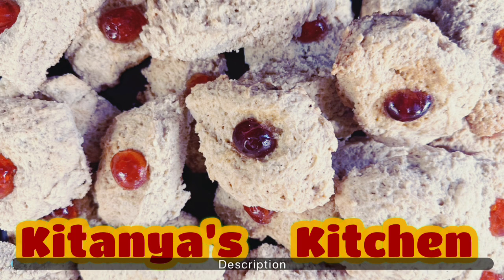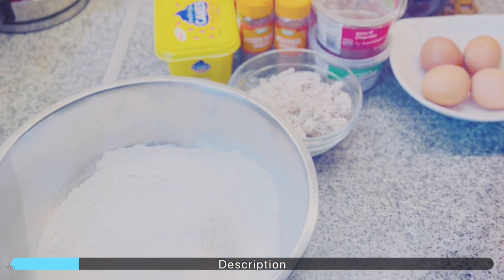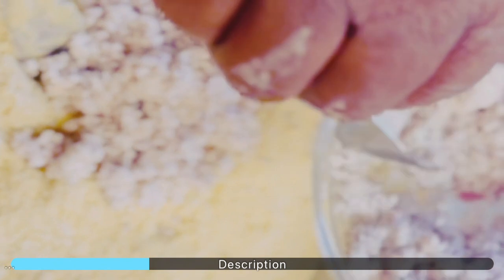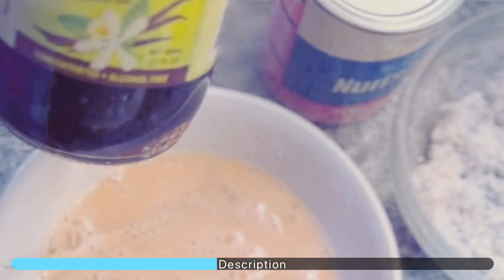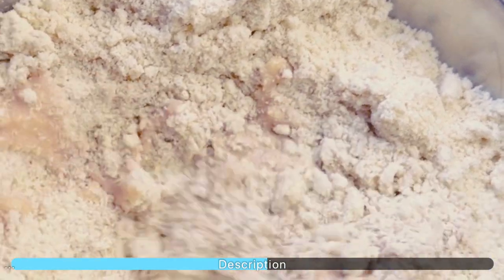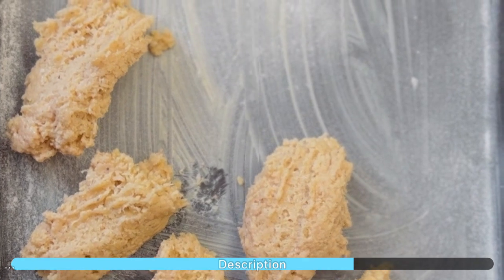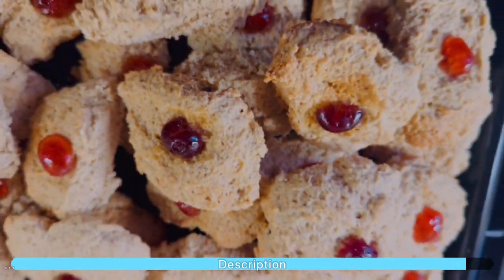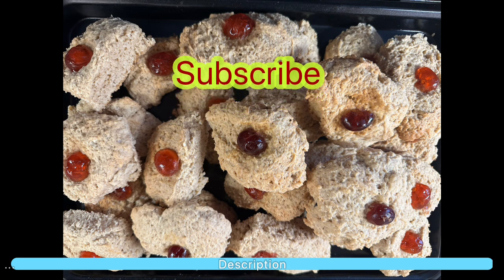Coconut 🥥 Rock Bun / Rock Cake Jamaican Style / Kids treat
Have you ever eaten rock buns? It is also referred to as rock cake in some countries. It is a childhood favourite of mine😋 There are many variations to this recipe adding different dried fruits or even swapping currants or raisins for chocolate chips

Ingredients

Egg
Spices optional
Stork butter
Dried fruits
Coconut
Cherries
Milk/ strawberry flavoured nourishment

Music
Epidemic